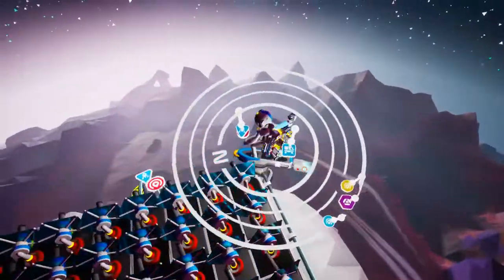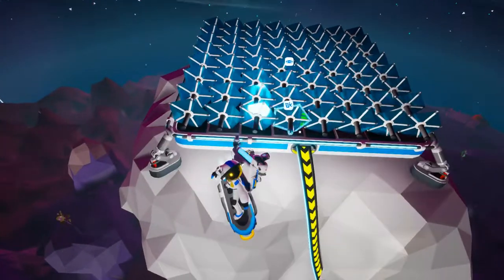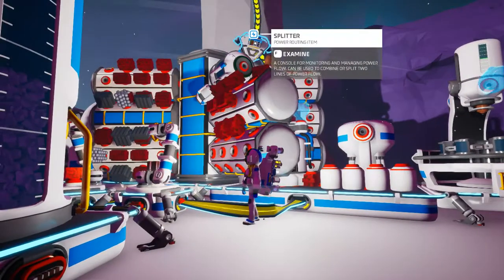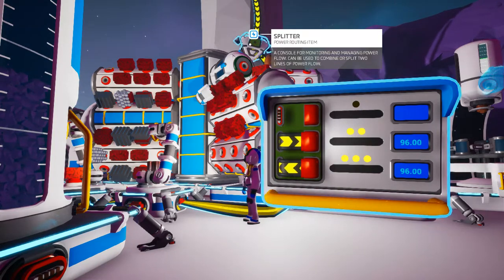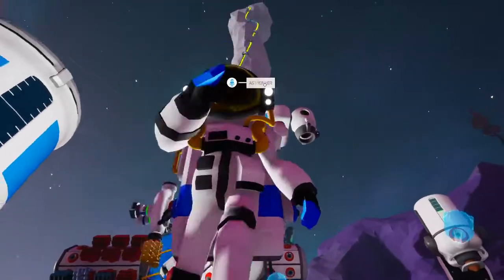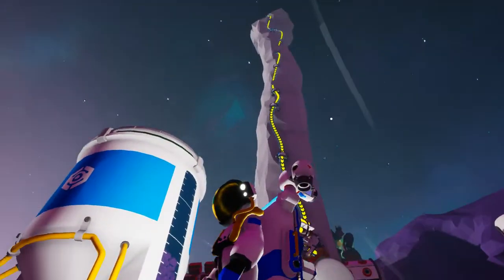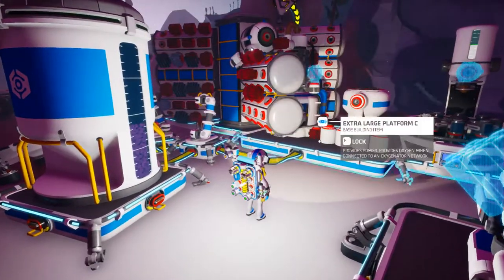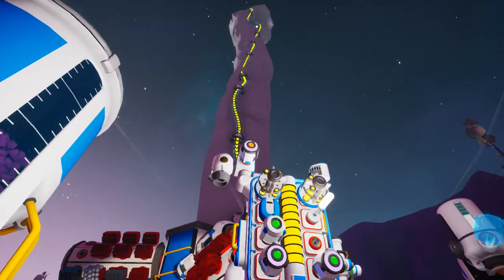Budget RTGs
Astroneer. This is 96 power, which is equivalent to 24 RTGs. Because it is on the north pole, above where anything would block it, it gets sunlight 24 hours a day. (except for the times where it bugs out for some unknown reason)